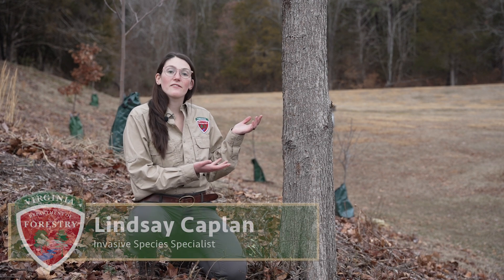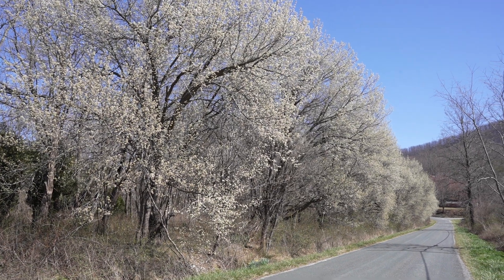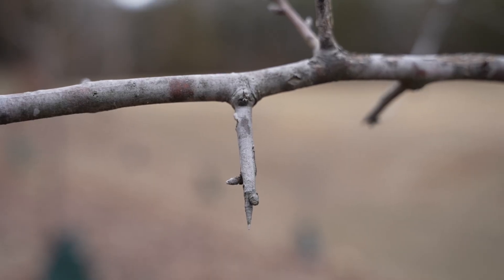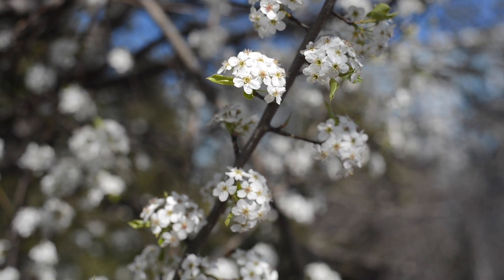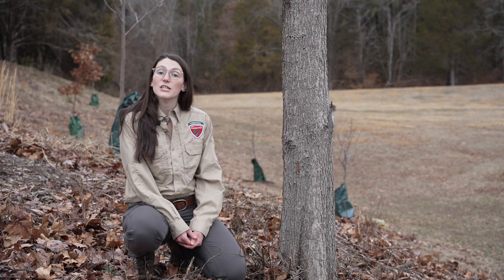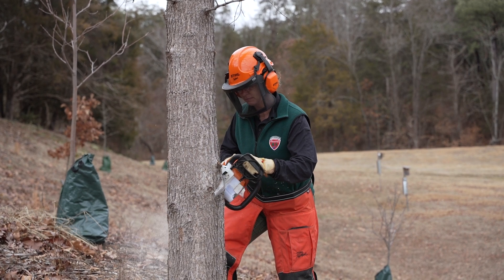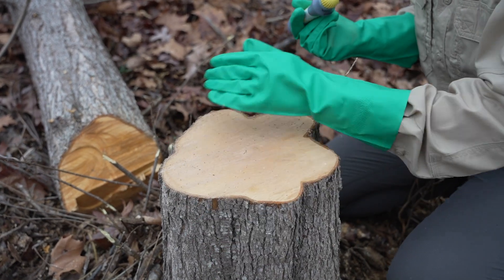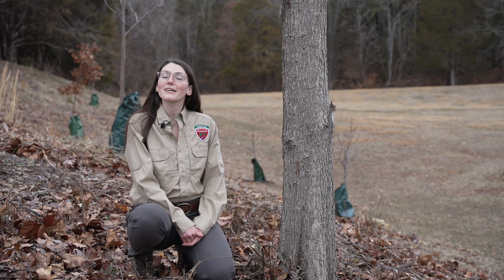Virginia's Least Wanted: Callery Pear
Callery pear is an invasive, rapid-growing tree that poses a major threat to Virginia's native biodiversity. In this video, we'll discuss how to identify and remove Callery pear trees.

Follow DOF on our other social media!

Visit us online at: dof.virginia.gov